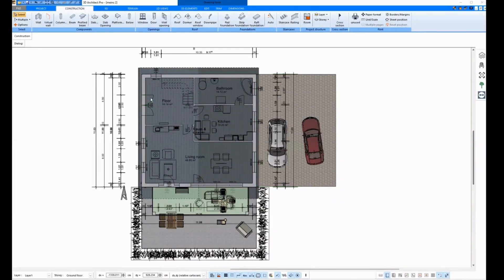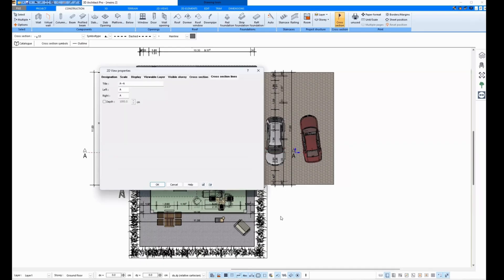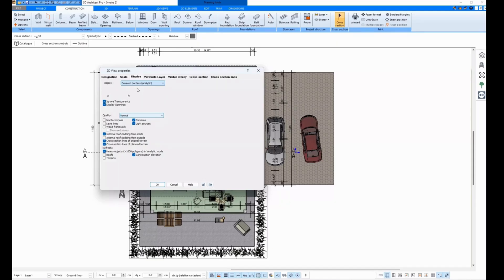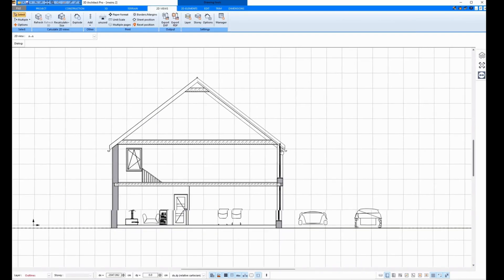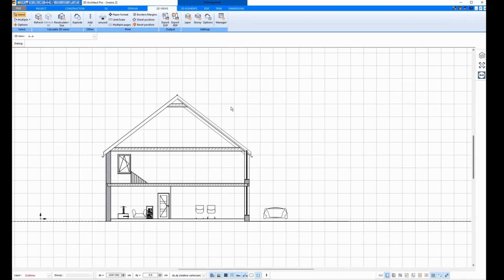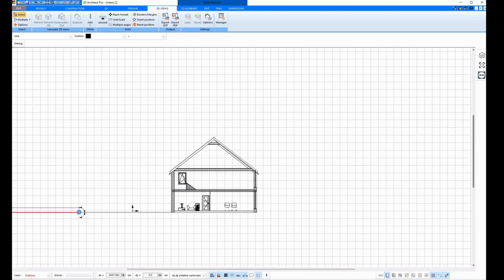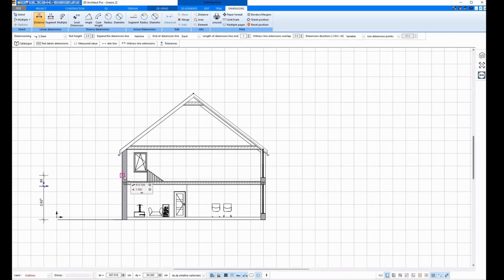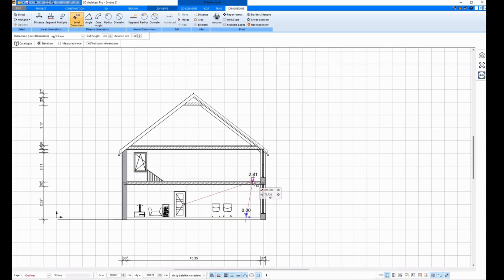Create, edit and dimension 2D sections in Plan7Architect